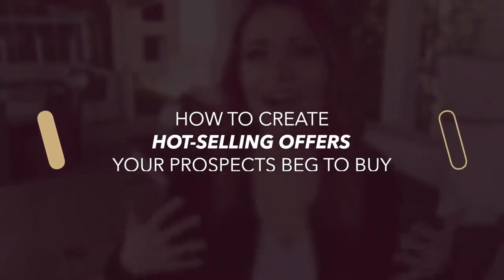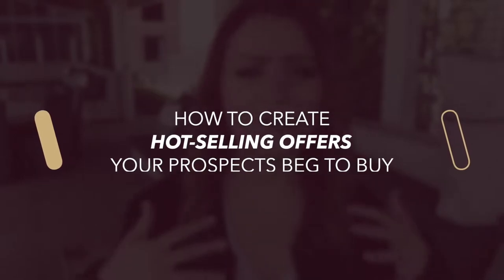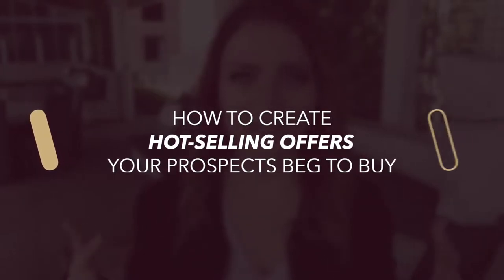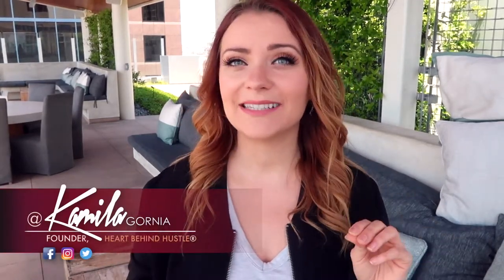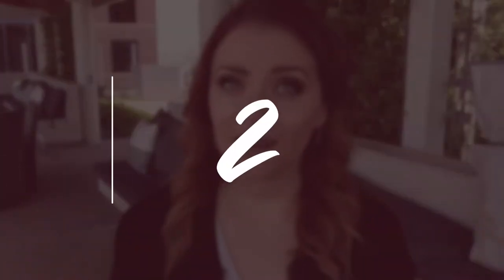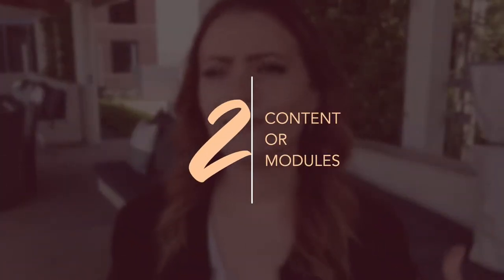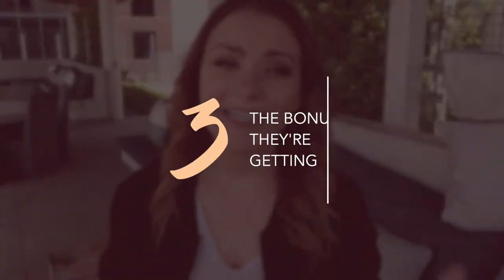How to Create an Irresistible Offer (the FOUR COMPONENTS of coaching packages) | HBHTV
Most entrepreneurs have no idea what exactly is involved when creating an irresistible offer that actually SELLS. Especially if you are a coach or service-based entrepreneur, you have to know how to sell online - AND what actually sells - so you can really know how to create coaching packages.

There are a lot of things you need to know when it comes to sales, but I want to get tactical with you on this one. How EXACTLY to structure a high-converting offer so you can sell your coaching or services effectively and make sure your clients are HAPPY when they buy them.

If you are selling online, then you know that there is a fundamental difference between selling a product vs selling value. Yes, you have to know HOW you are positioning your offer... but it does also have to be positioned right. THIS is what I am talking about in this episode.

If you want to know how to be a life coach... selling and packaging is a big part of that. Cause you need to get clients to do the coaching. Duh. Hope this video is helpful.

🎁BRAND NEW Free Masterclass: How to book your first or next 10 clients without feeling guilty for charging what you want.

// RESOURCES

💻Get a free 14-day trial for Podia and host your courses in one place.

💻Sign up for ActiveCampaign to create email automation and sales funnels.

// CAMERA EQUIPMENT

🎥CAMERA I USE FOR VLOGGING (CANON):

🎥DSLR I USE FOR SOME VIDEOS (NIKON):

🎥RING LIGHT I USE:

🎥LAVALIER MICROPHONE:

🎥TRIPOD FOR CAMERA & PHONE:

// LET’S CONNECT

// ABOUT ME

I'm Kamila Gornia, business coach and marketing strategist. I am the founder of Heart Behind Hustle, an education and coaching company for impact-making entrepreneurs who want to grow and scale their business online through aligned marketing strategies that can turn your brand into a movement.

The information contained on this channel and the resources available for download through my website are for educational and informational purposes only. No health advice has been evaluated or approved by any governing body, and all advice should be undertaken at your own discretion, because you’re a smart cookie.